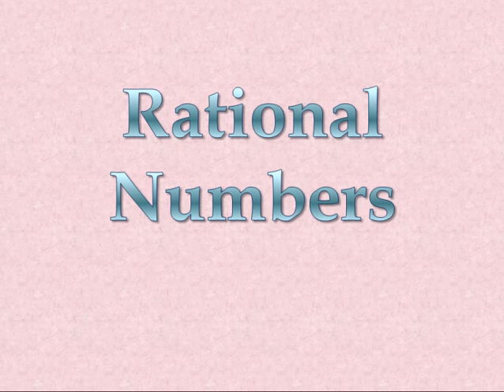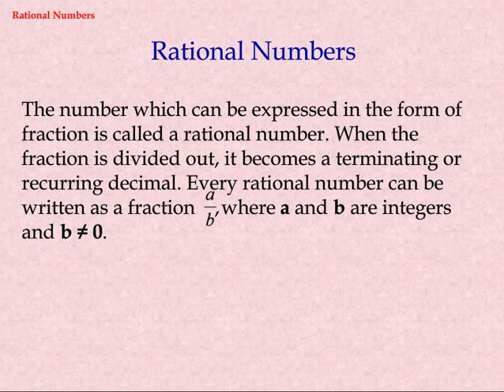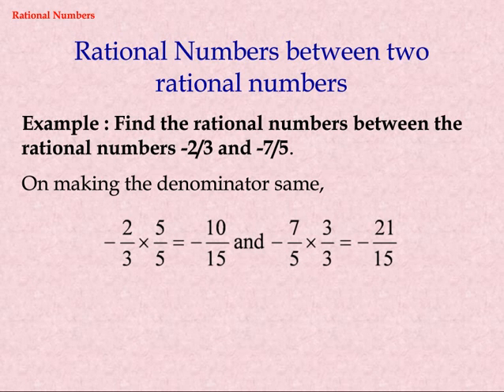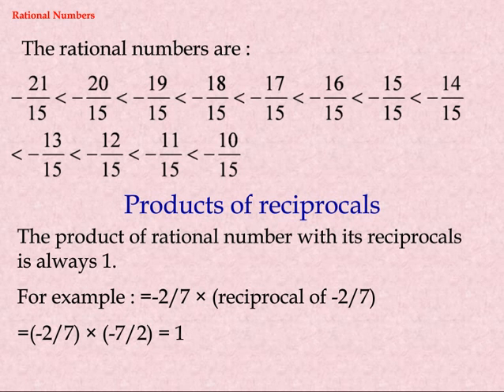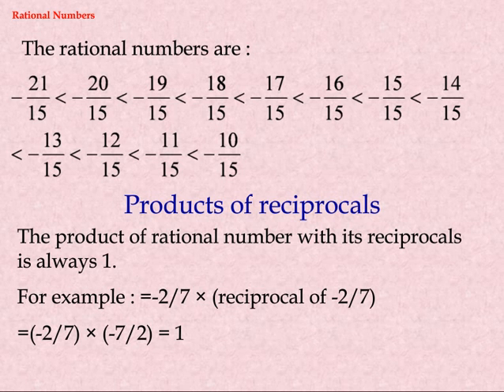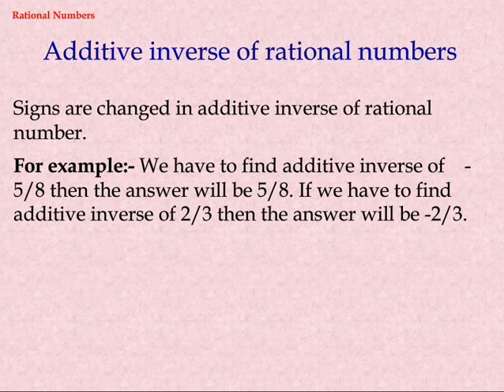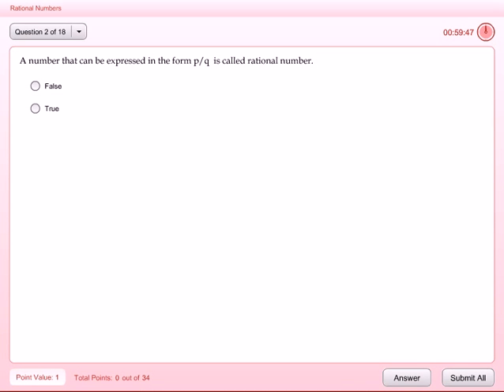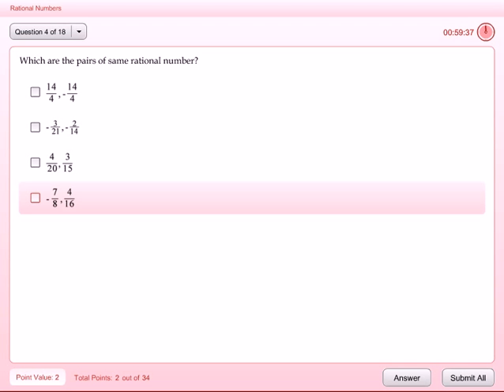Rational Numbers Mathematics Terms | Class 7 Mathematics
Class 7 Mathematics - Rational Numbers learning video tutorial for CBSE/NCERT 7th Class students.